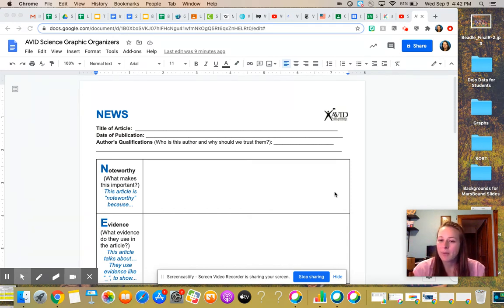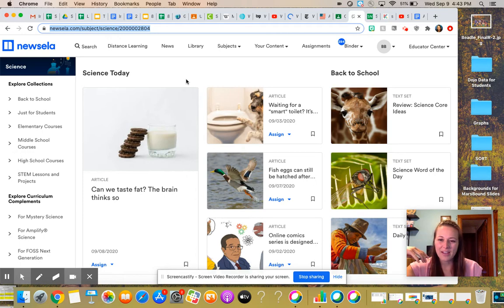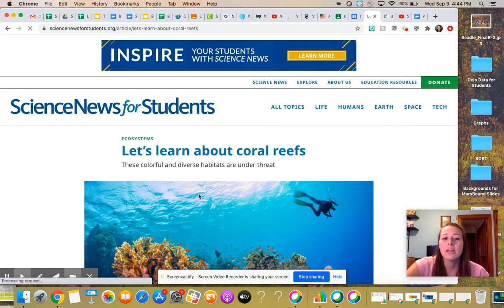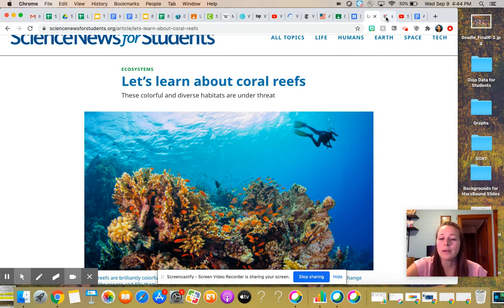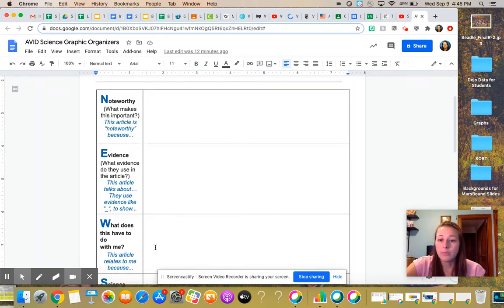AVID Science NEWS Graphic Activity